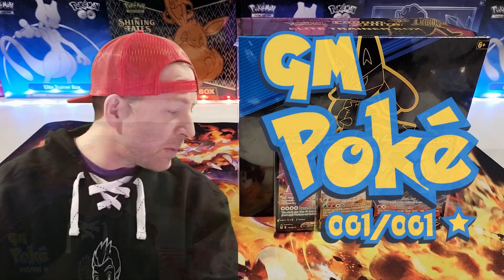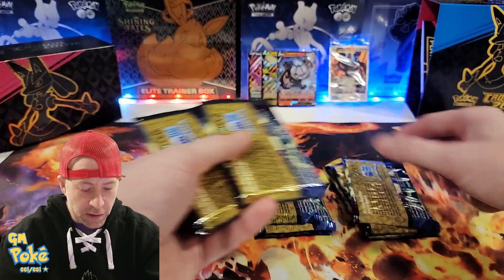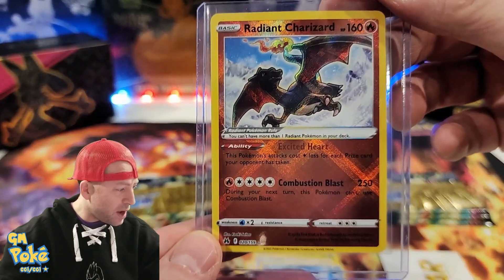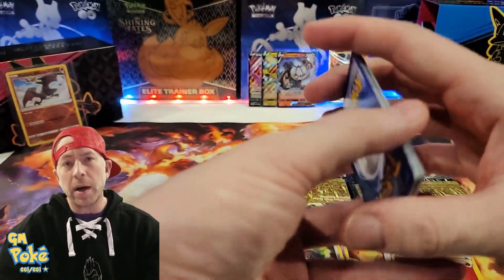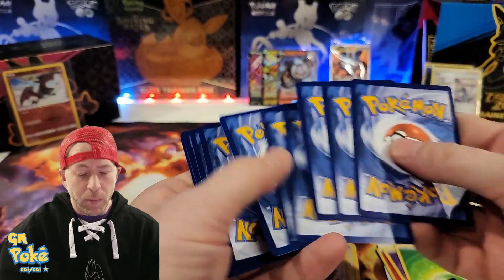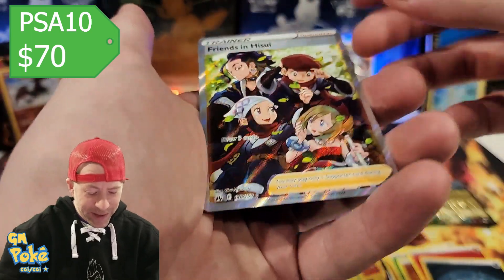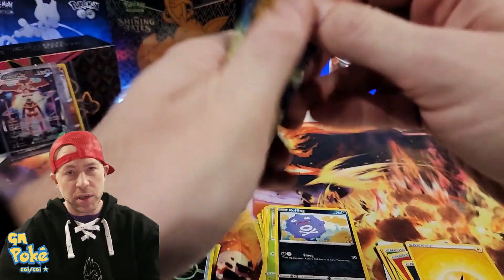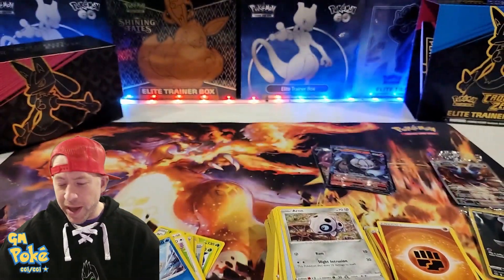Charizard's for Everyone ⭐ Crown Zenith ⭐ Elite Trainer Box #54. This product keeps providing hits.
Hey Guys thanks for joining me for another opening of Crown Zenith Elite Trainer Box Series.  We're getting excited for the Scarlet and Violet Elite Trainer Boxes to start in one week from this post. What kind of hits will we pull from those.

The giveaways from this drawing will be part of our April 14th Give aways.
To be eligible complete the following

WhatNot - I'm looking into this.
Treasure Box

00:00 - Let's Go
00:18 - Giveaways
01:38 - Getting in Packs
02:30 - 1st Pack
04:00 - 2nd Pack
05:00 - 3rd Pack
05:25 - 4th Pack
06:39 - 5th Pack
07:20 - 6th Pack
08:14 - 7th Pack
08:55 - 8th Pack
09:58 - 9th Pack
11:05 - 10 Pack
11:53 - Review of Hits and Giveaways